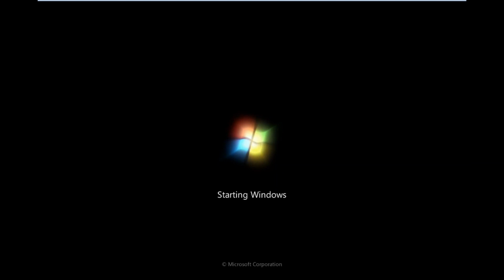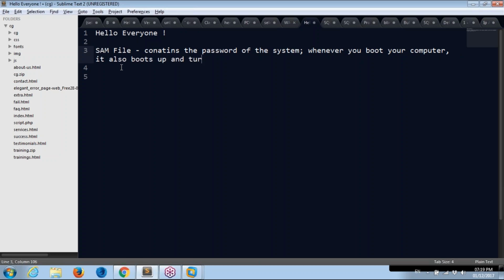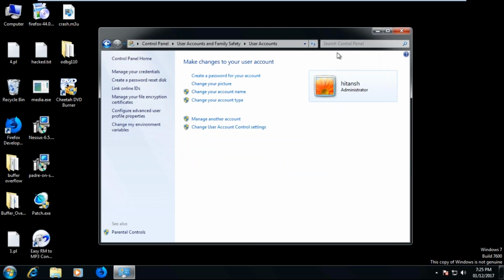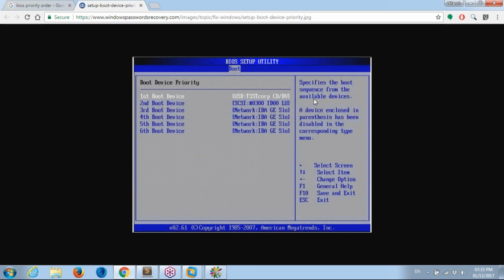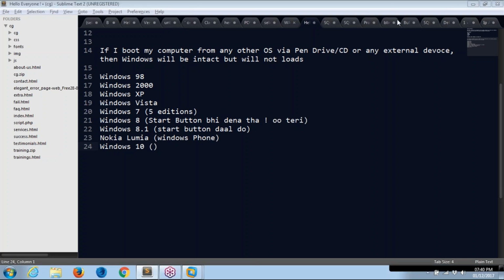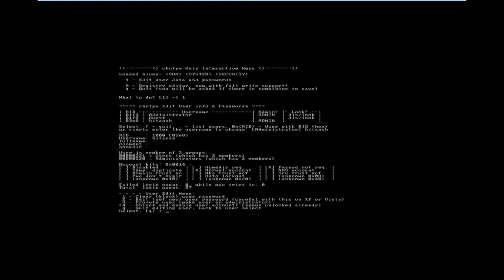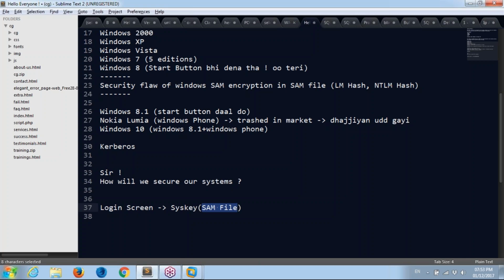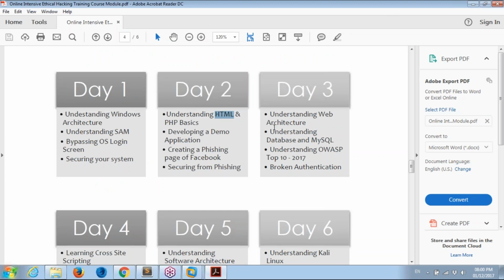Ethical Hacking Intensive Training 1 | Hitansh Kataria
This is First Session of 7 Days Intensive Cyber Security Course. In this Session, I have covered Windows OS Login Bypassing.